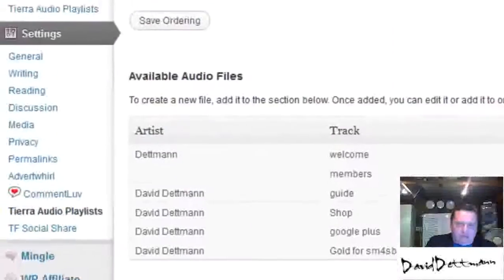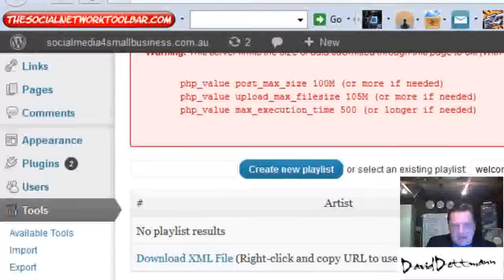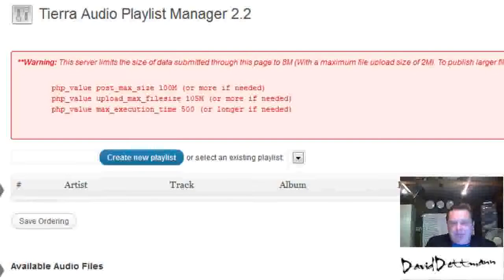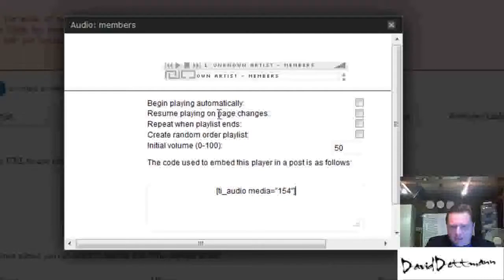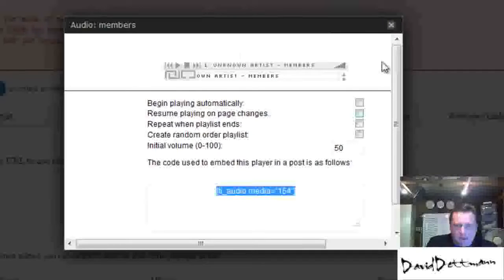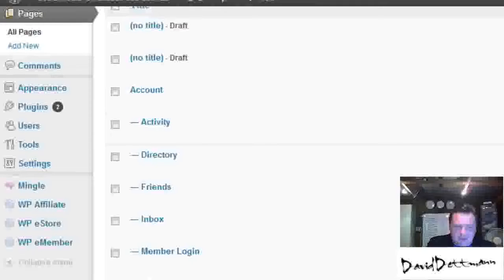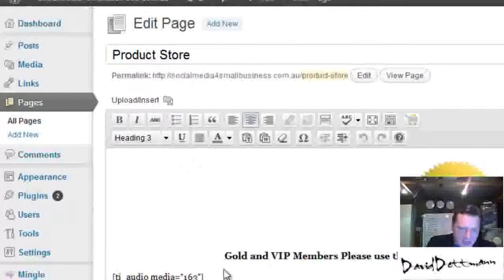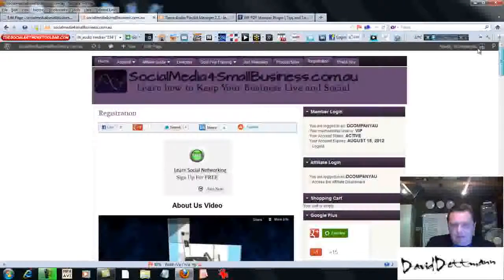LearnWordpress.biz add audio to wordpress